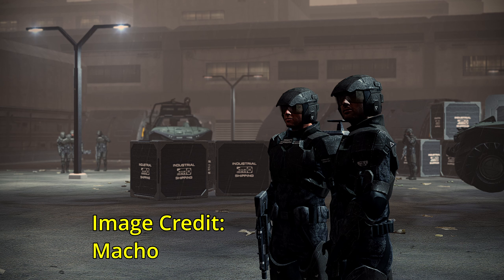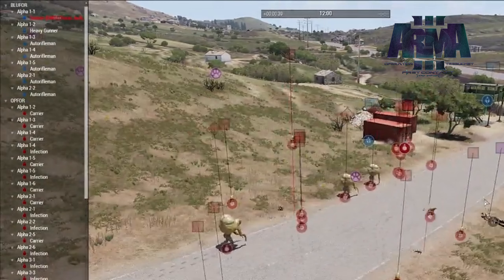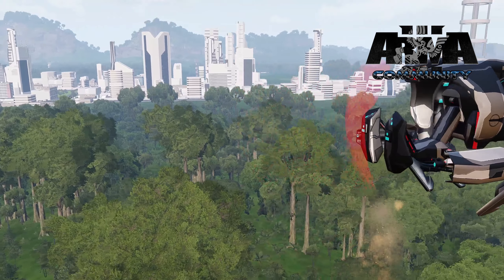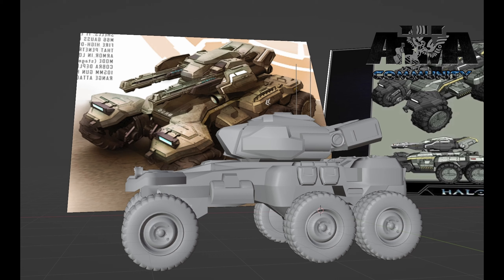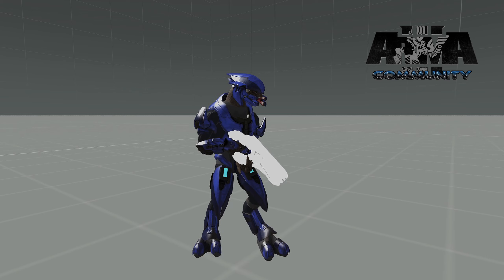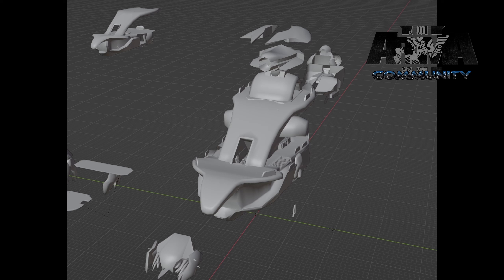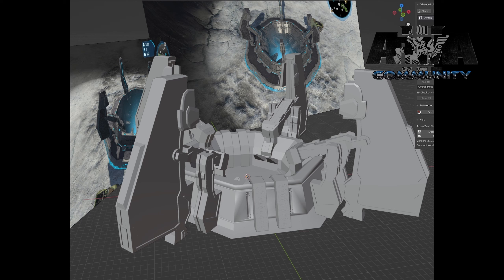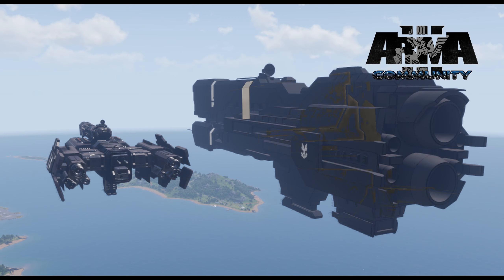Intersystem News - 03/27/2022 - Ships shipping flood!